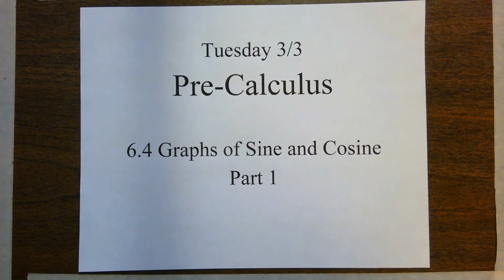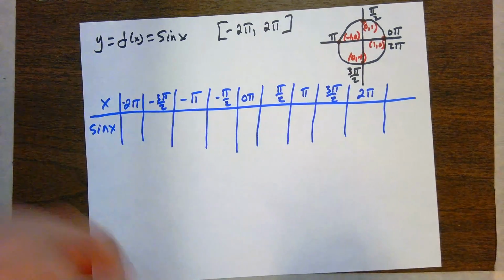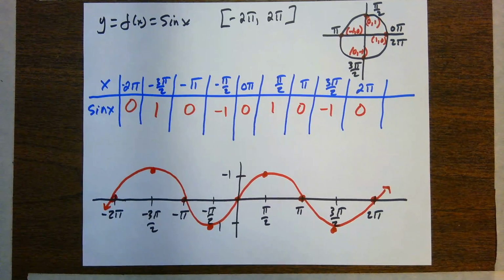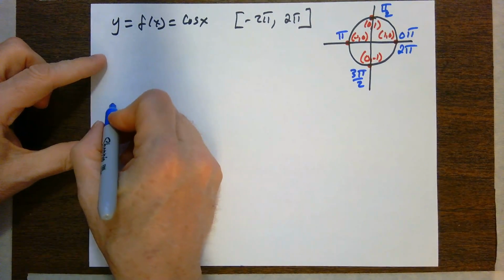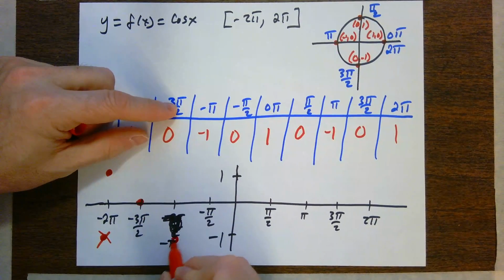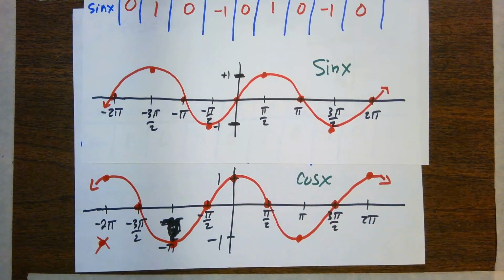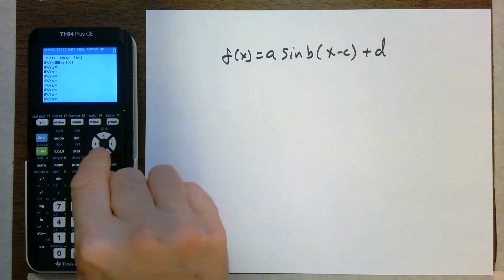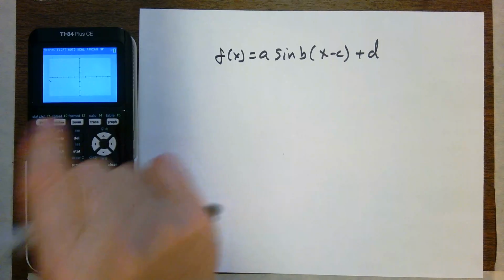3 3 Pre Calc part 1